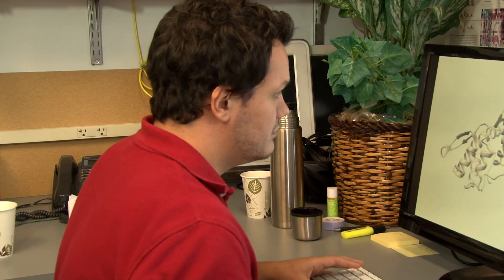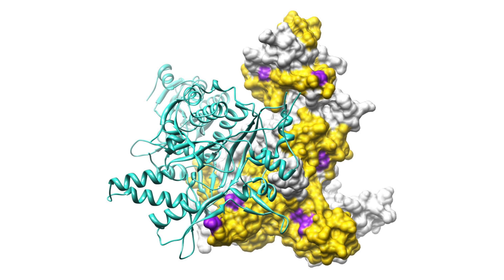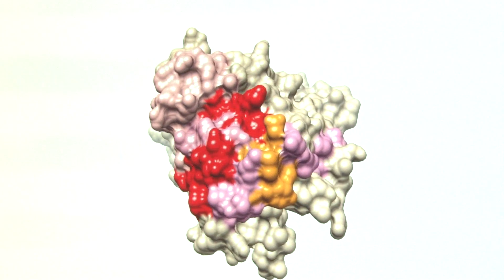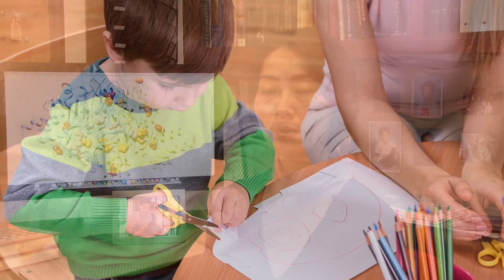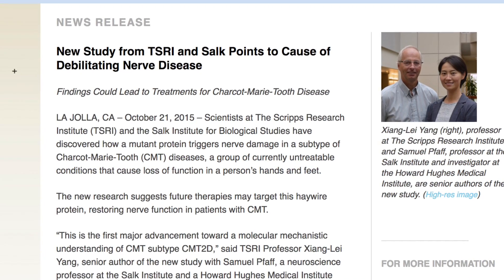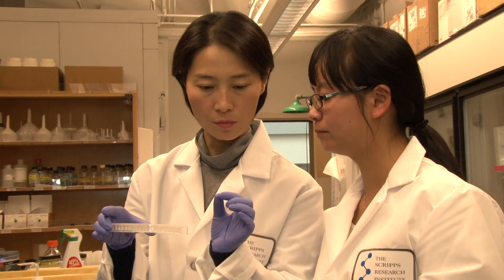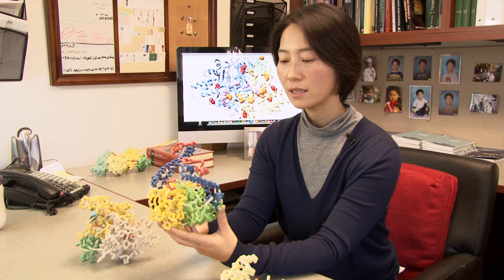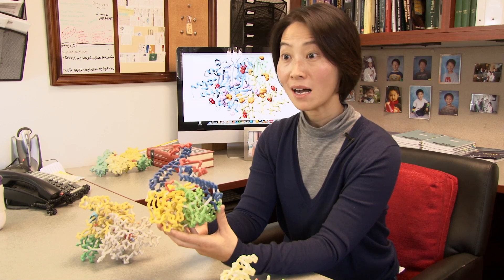Toward a Cure for Charcot-Marie-Tooth Disease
Professor Xiang-Lei Yang studies proteins called tRNA synthetases at The Scripps Research Institute (TSRI). Her research has brought her closer to understanding a neurological disease called Charcot-Marie Tooth.

Thank you to the Charcot-Marie-Tooth Association for providing images.